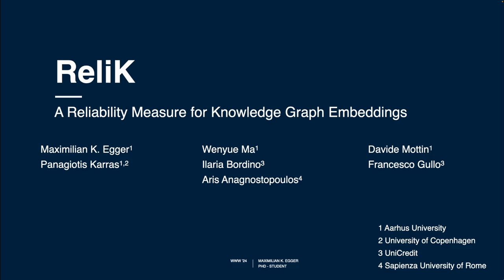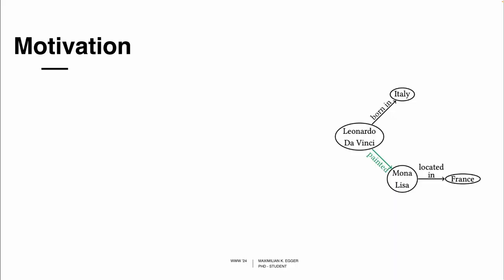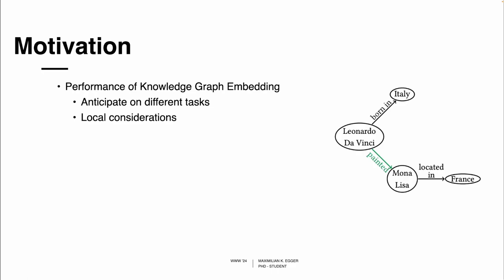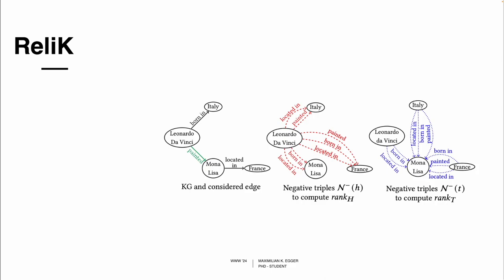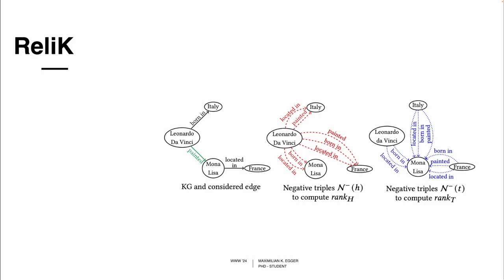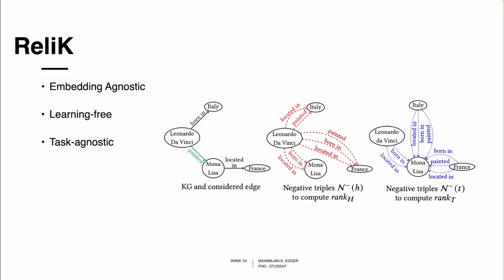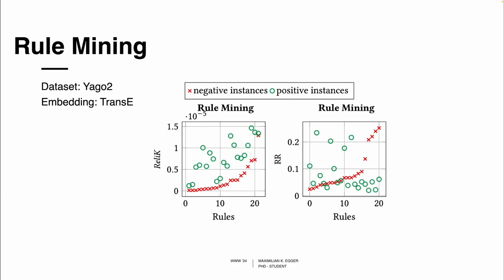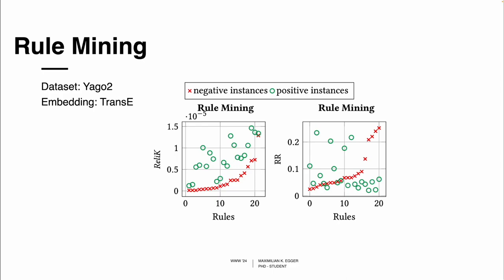[rfp0660] ReliK: A Reliability Measure for Knowledge Graph Embeddings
"ReliK: A Reliability Measure for Knowledge Graph Embeddings

Maximilian K Egger, Wenyue Ma, Davide Mottin, Panagiotis Karras, Ilaria Bordino, Francesco Gullo, Aris Anagnostopoulos"